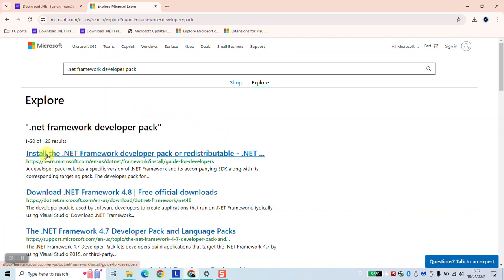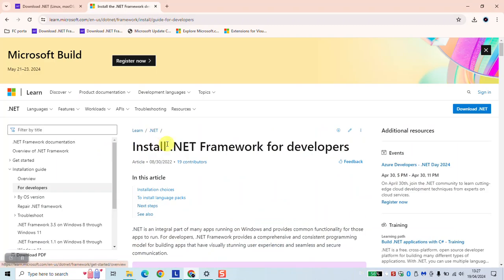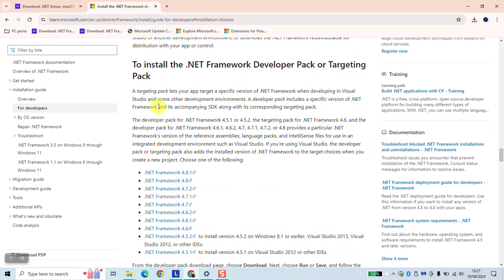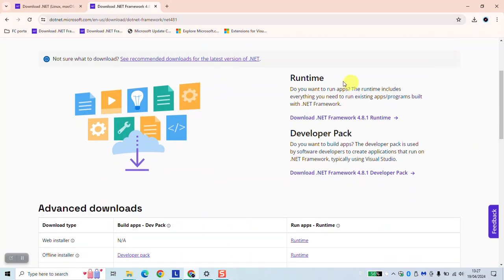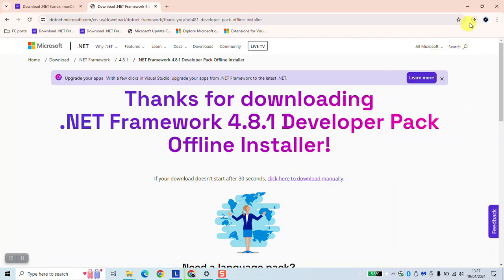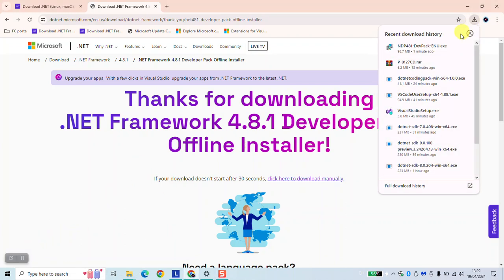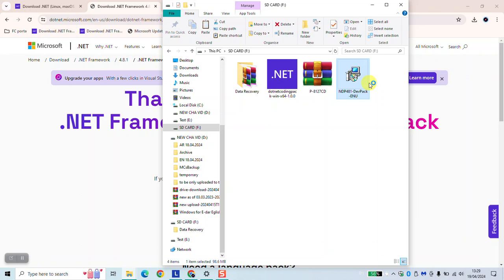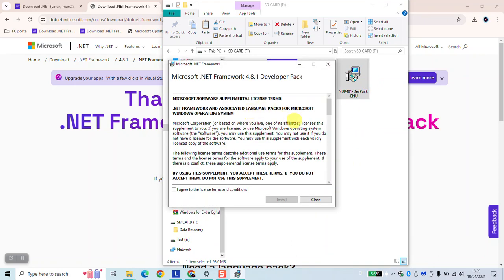How to download any .Net framework developer packs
In this tutorial, learn the step-by-step process to easily download any .NET Framework developer packs. Whether you're a beginner or an experienced developer, this guide will walk you through the simple steps to access the tools you need for your .NET projects. Unlock the power of .NET development with this comprehensive tutorial!